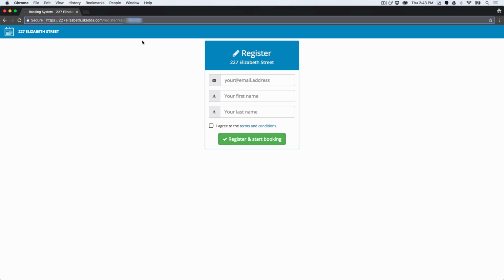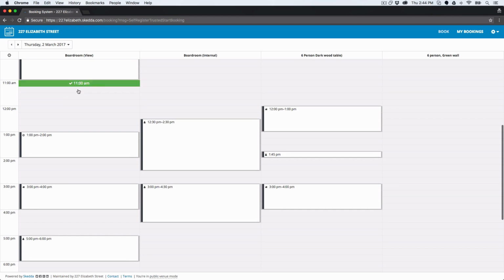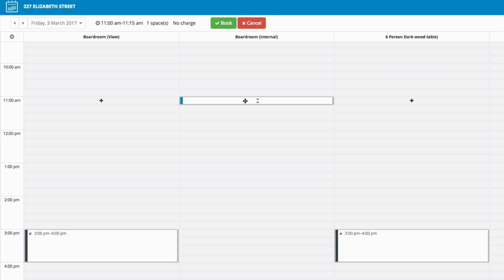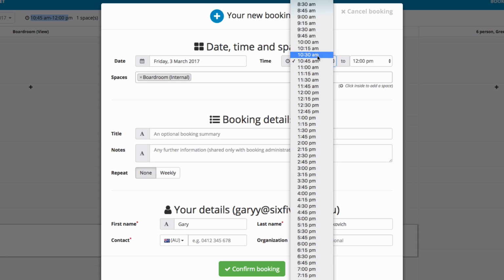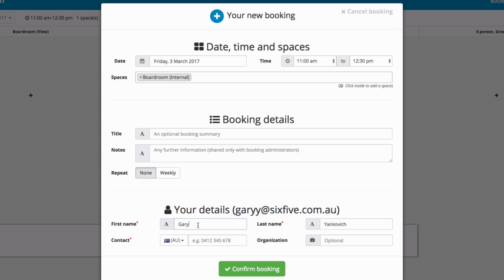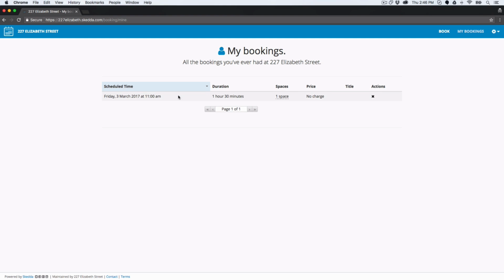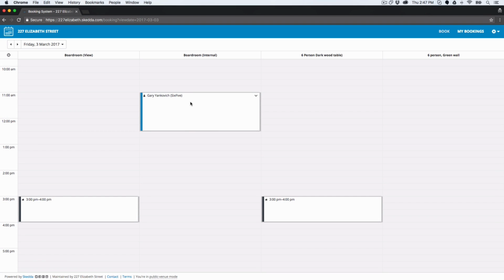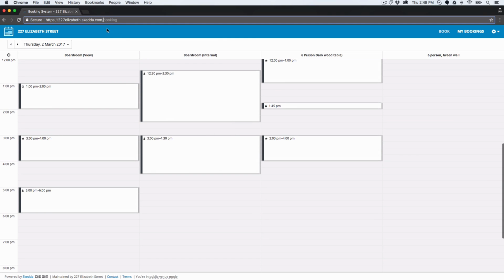ស្កេដា កម្មវិធីកក់បន្ទប់ប្រជុំអនឡាញ សំរាប់ក្រុមហ៊ុនខ្នាតតូច និងមធ្យម Room and venue booking system